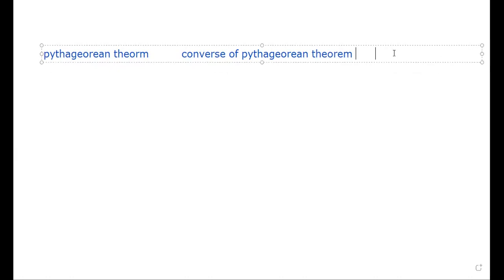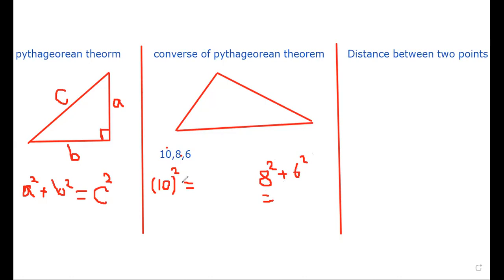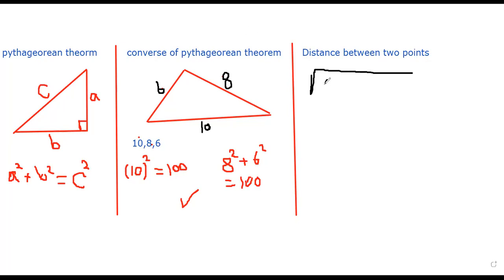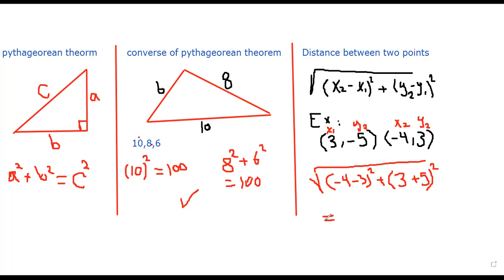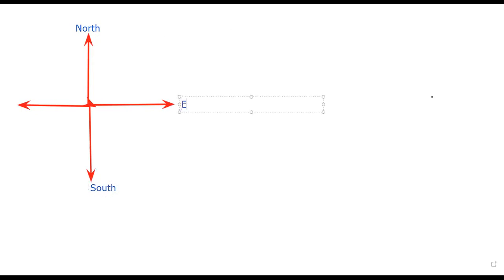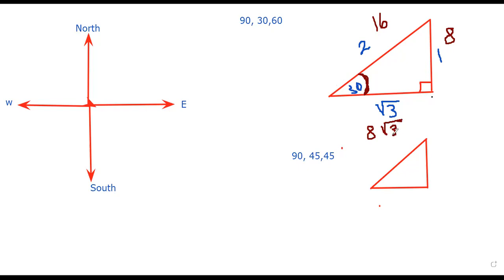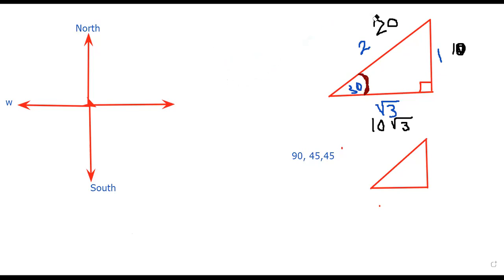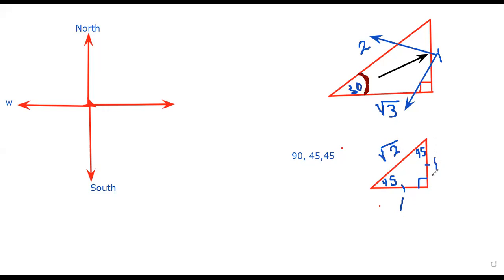Math- Grade8 - Module 12- on line session -Module 12 Pythagorean theorem and its converse